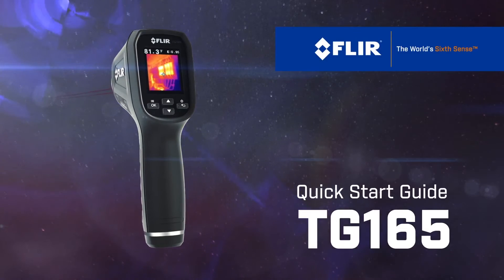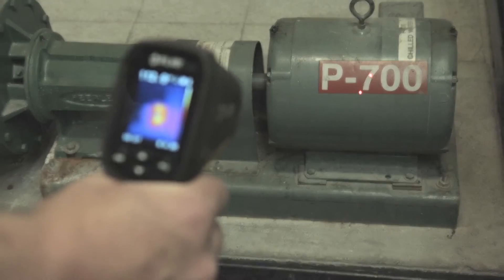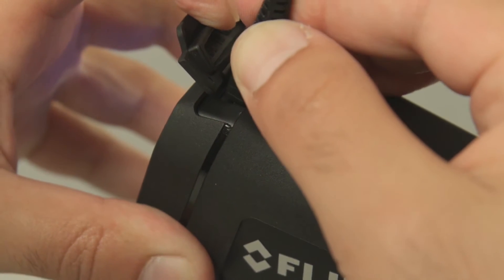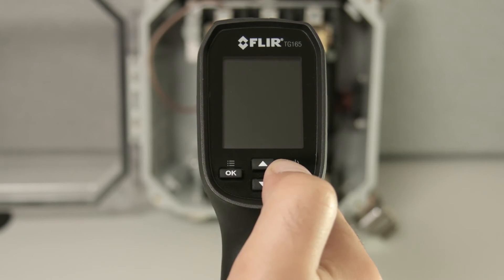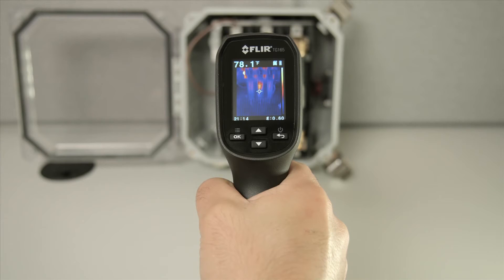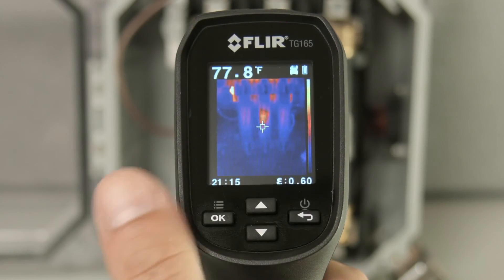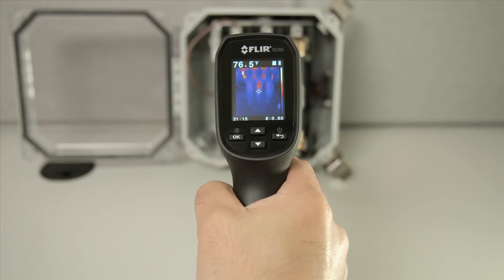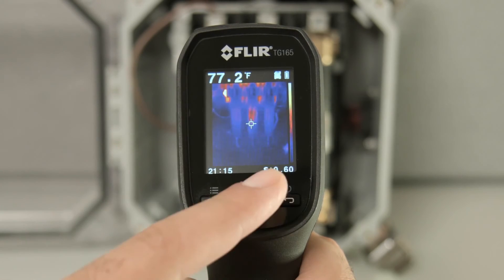FLIR IR-Pyrometer TG165 – einfach und schnell einsatzbereit, in die Hand nehmen und loslegen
Das IR-Pyrometer TG165 von FLIR ist erhältlich in unserem Onlineshop - weitere Produktdetails

Starten Sie mit der TG165. Die TG165 von FLIR ist ein sehr einfach zu handhabendes Wärmebild IR-Pyrometer, mit nur wenigen Schritten ist das Gerät in kürzester Zeit einsatzbereit.

Das Wärmebild IR-Pyrometer von FLIR, TG165, schließt die Lücke zwischen Punkt-Infrarot-Thermometern und den legendären Infrarotkameras von FLIR. Es bietet die Vorteile der Wärmebildtechnik bei der Entdeckung von Temperaturproblemen, die mit einem typischen IR-Thermometer nicht zu sehen sind. Das TG165 verfügt über eine Bildauflösung von 4.800 Pixel (80 x 60) und einen Temperaturmessbereich von -25 °C bis 380 °C.

Dank des exklusiv bei FLIR eingesetzten Lepton® Mikrowärmebildmoduls können mit dem TG165 Wärmestrukturen identifiziert werden, zuverlässig Temperaturen gemessen und Bilder sowie Daten für die Berichterstellung gespeichert werden.